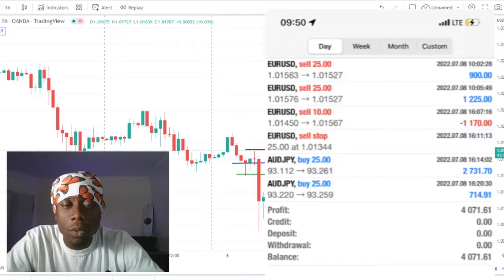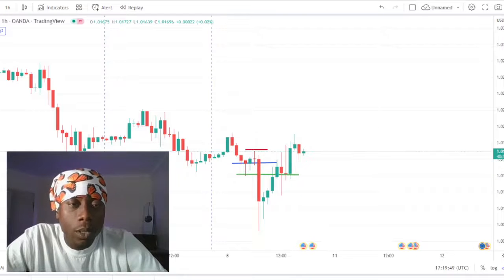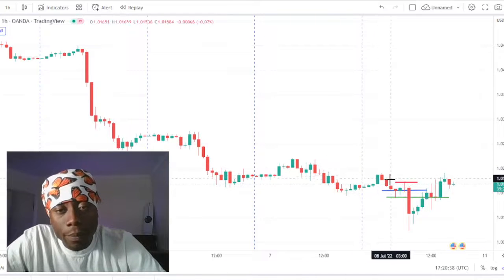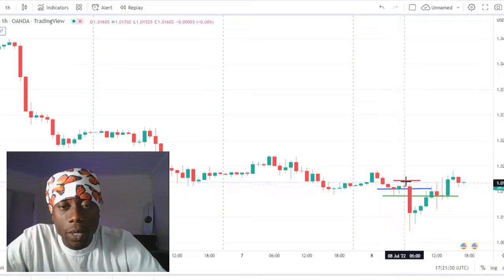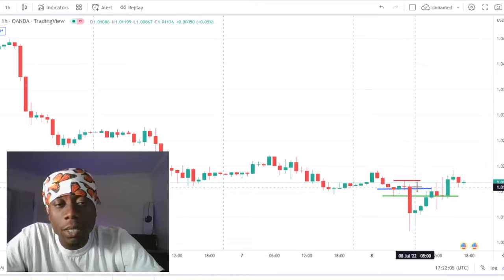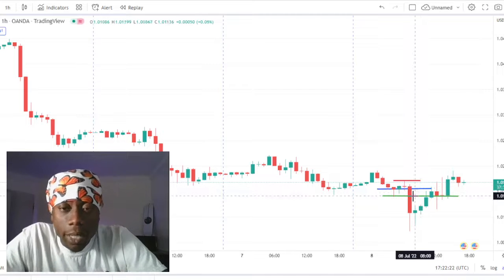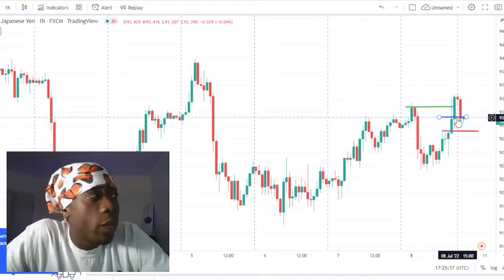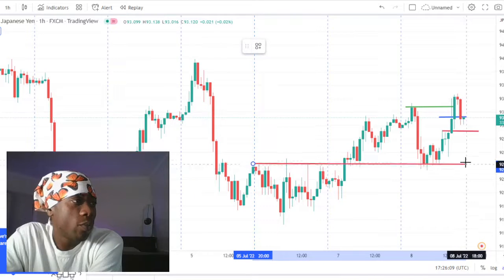Trade Recap 07/08/22 Eurusd & Audjpy fake outs, breakouts, and insights!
Hi in this video we go over my most recent trades from Friday the 8th. I speak on the market structure, why I chose to trade the eurusd and audjpy, how the trades resulted, and some tips to end the video as always thanks for watching stay healthy stay profitable be sure to like subscribe and comment below if you enjoyed the video!